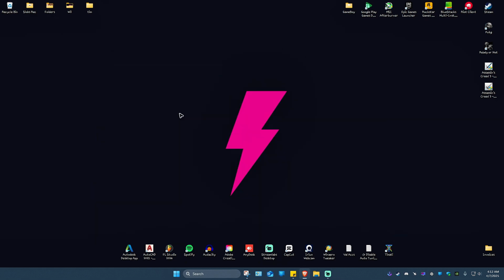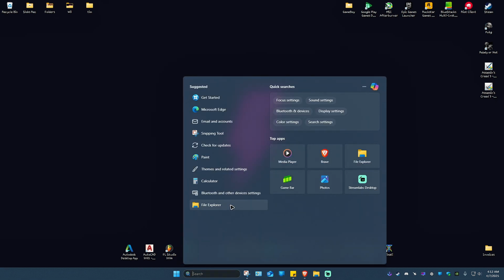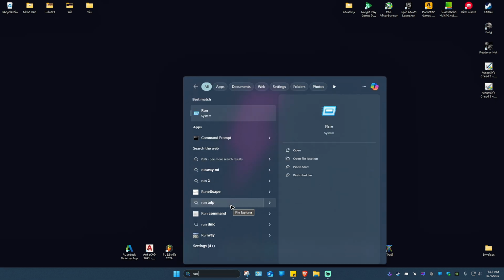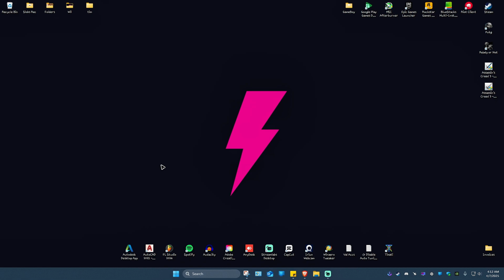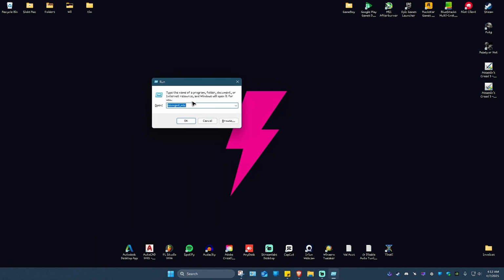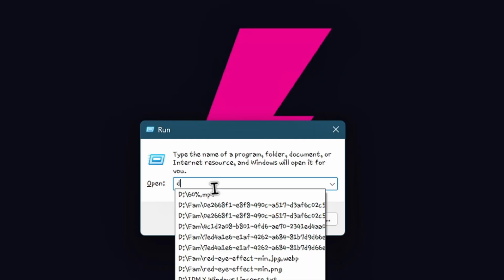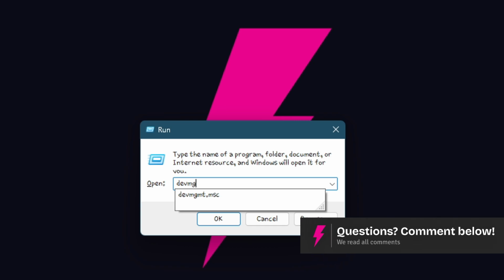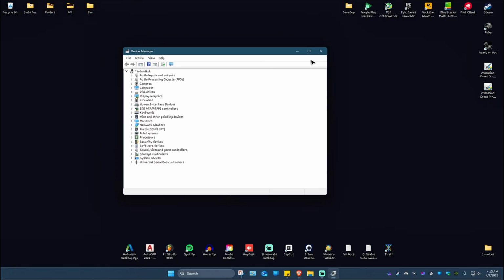How to OPEN Device Manager from CMD (Step by Step)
Need quick access to Device Manager using Command Prompt (CMD)? This step-by-step tutorial shows you how to open Device Manager directly from CMD, making it easy to manage drivers and hardware settings. Learn how to troubleshoot devices efficiently.